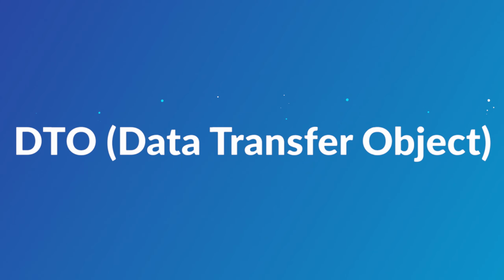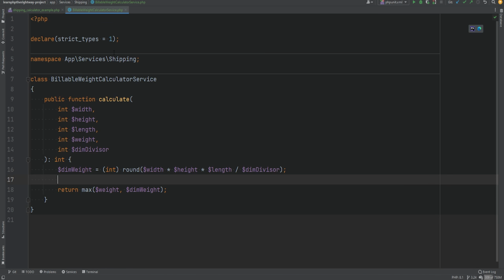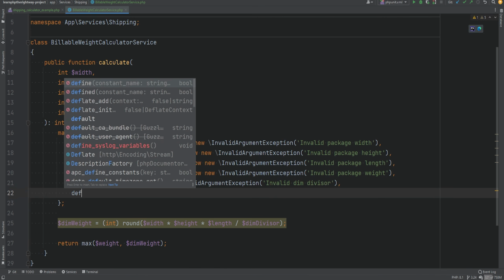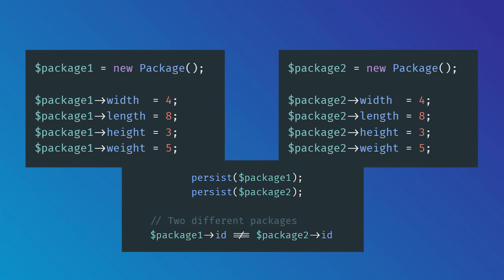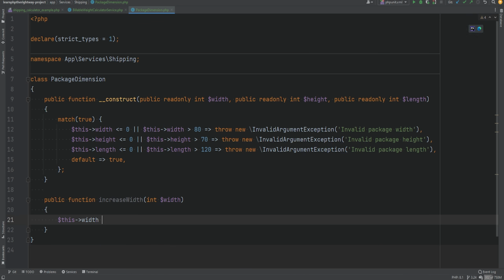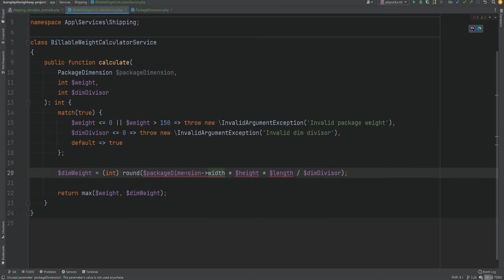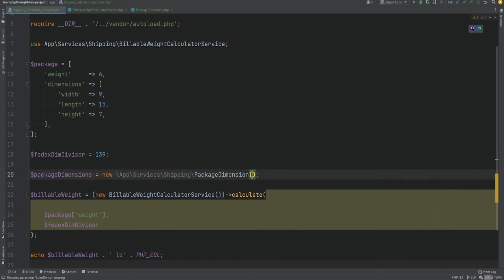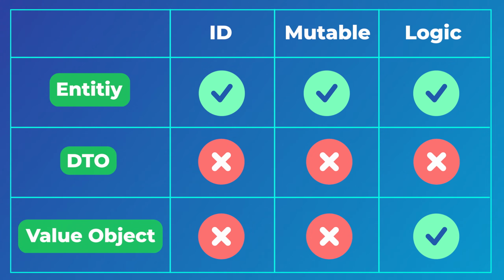Value Objects Practical Example - What is a Value Object? - Full PHP 8 Tutorial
In this lesson, we learn about value objects (VO) with a practical example. We also cover the differences between the Entities, Value Objects & DTOs